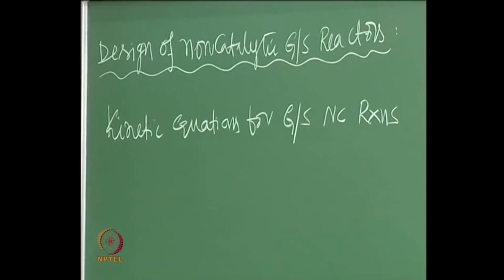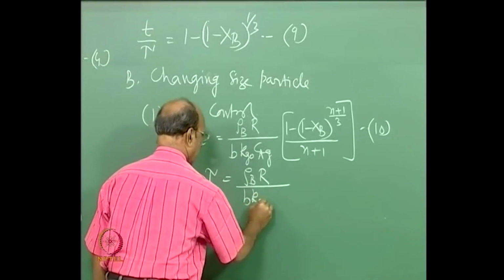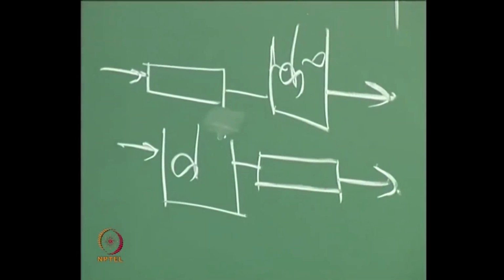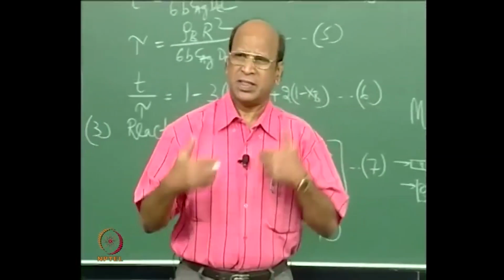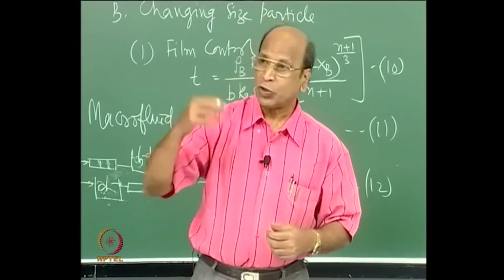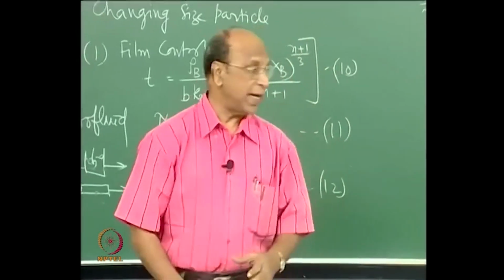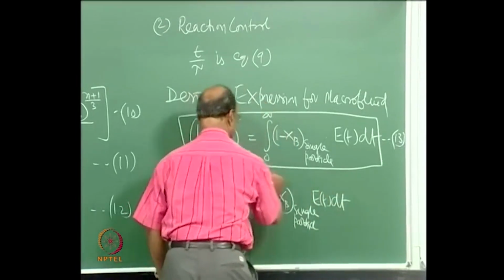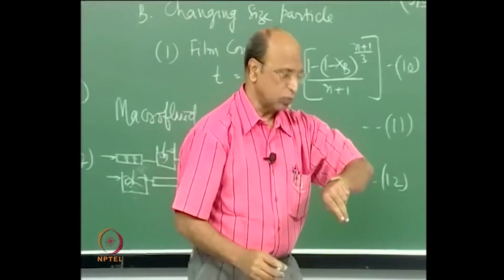Design of non-catalytic gas solid reactors Contd.